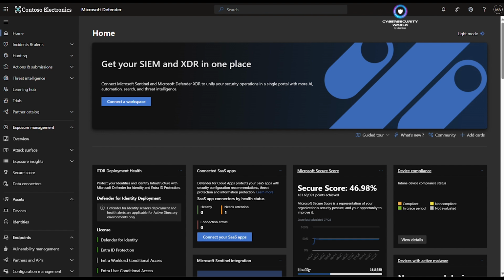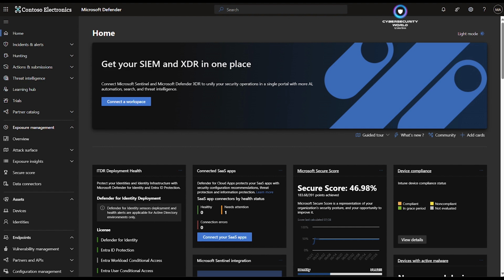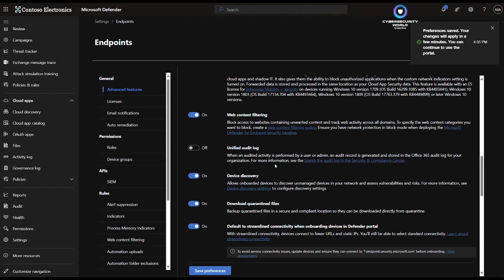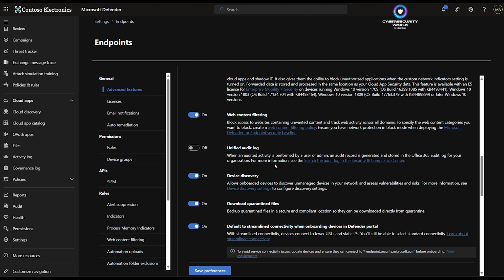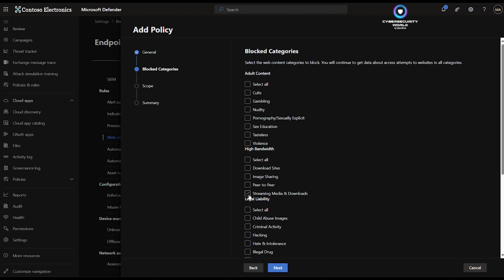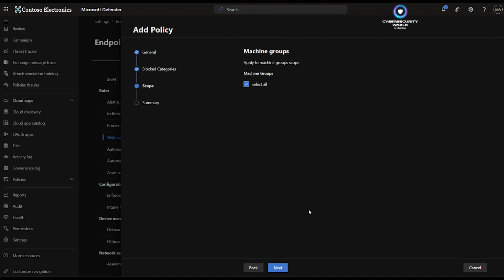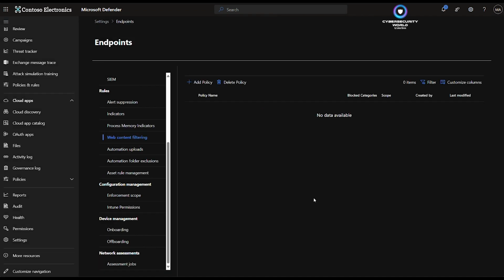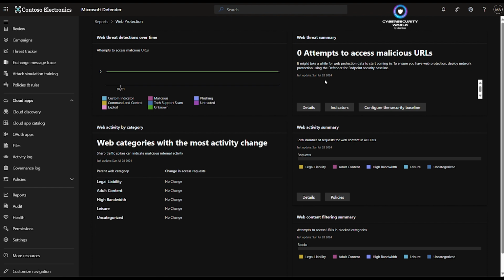Report mode in Microsoft Defender for Endpoint Web Content Filtering | Cybersecurity World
Web Content Filtering in Microsoft Defender for Endpoint allows you to filter content based on categories. There are a number of predefined categories to choose from. But first, you need to turn on report mode in Microsoft Defender for Endpoint.